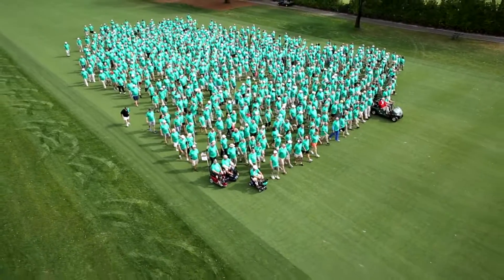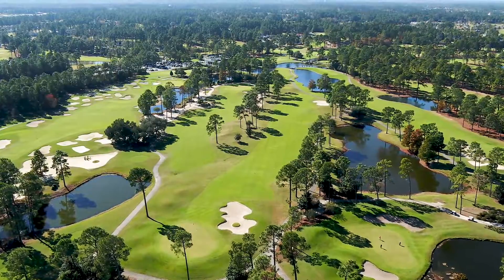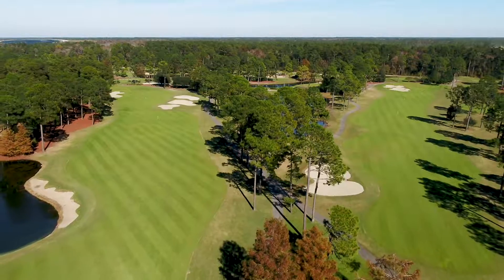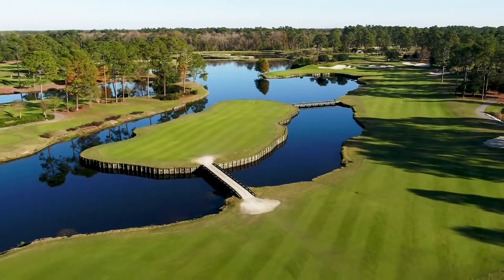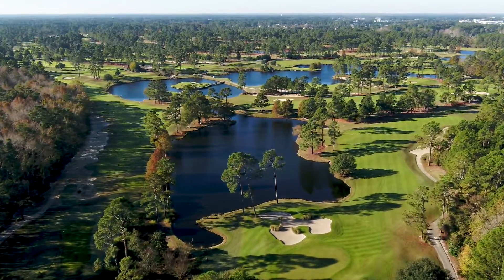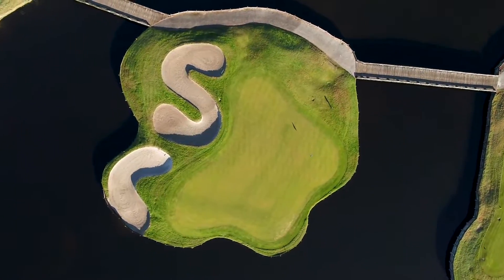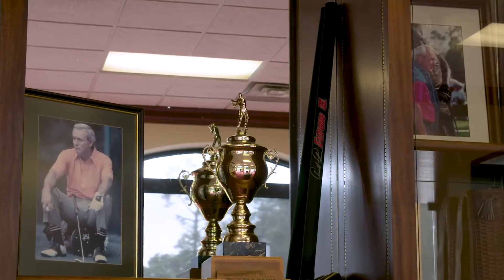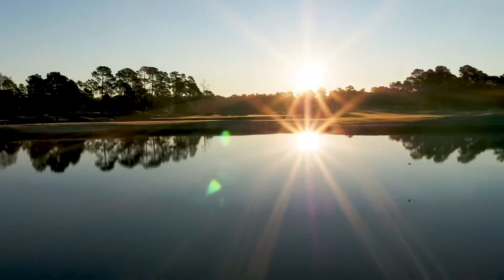Take the Gamble on King's North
As one of three championship courses at Myrtle Beach National, Arnold Palmer's signature design at King's North is a "must-play" among visiting golfers and locals alike.